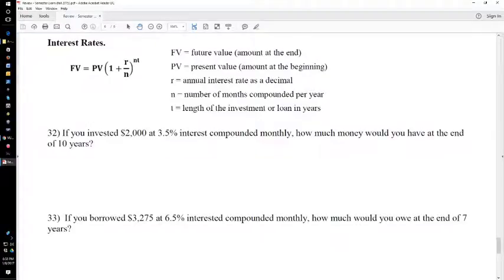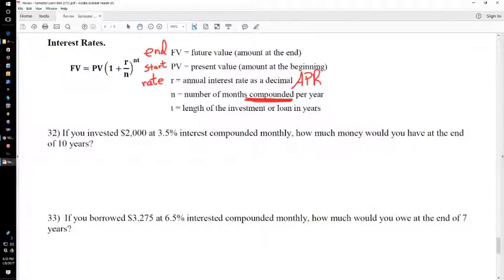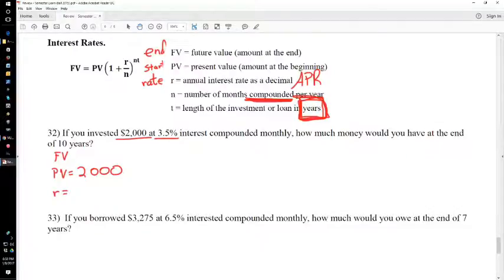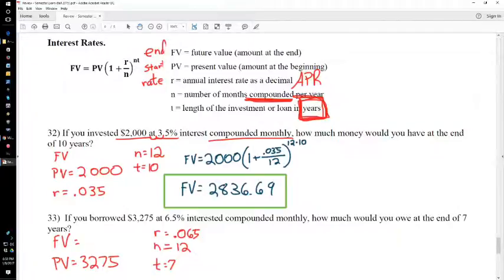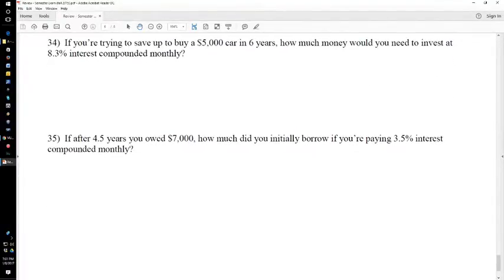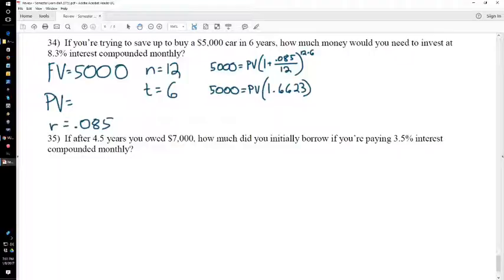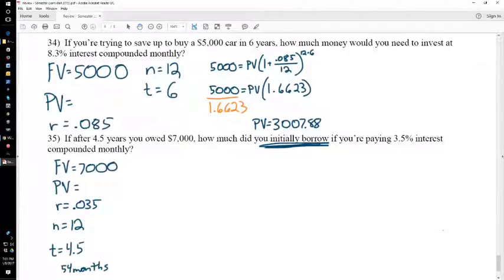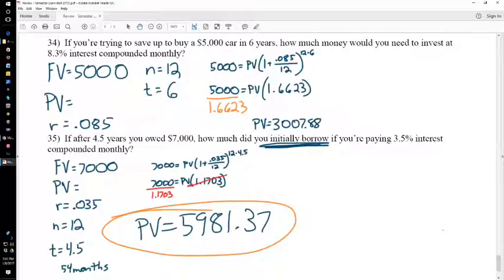MM Fall Semester Exam Review #32-35